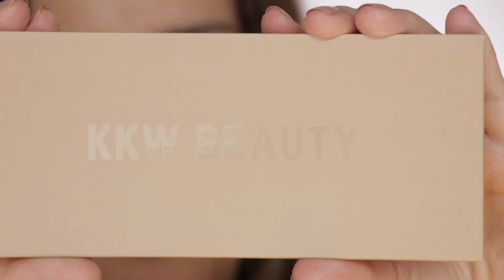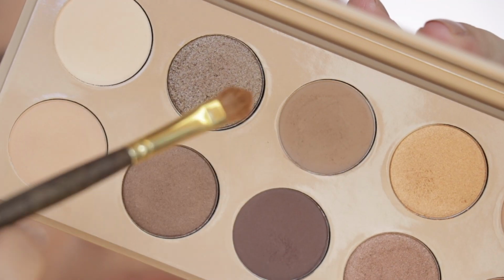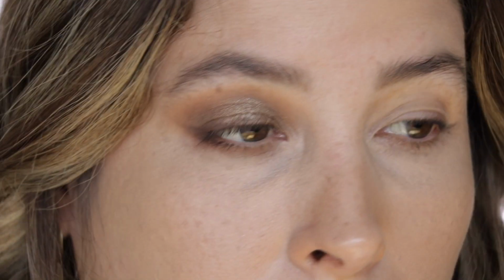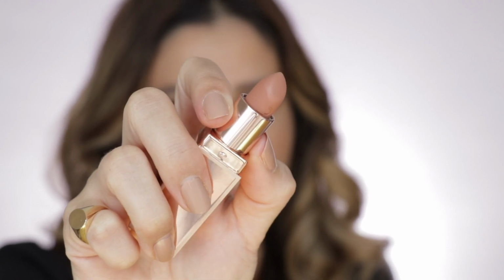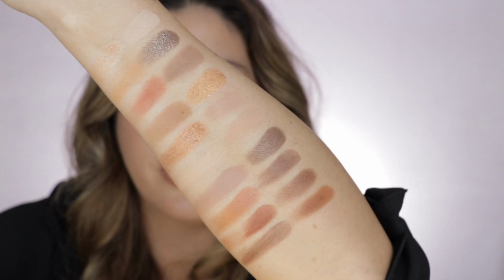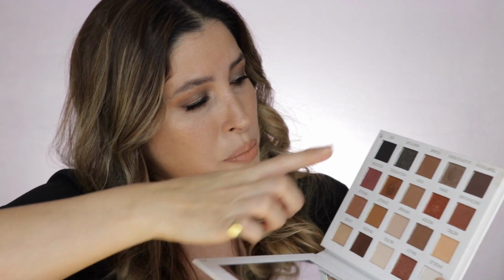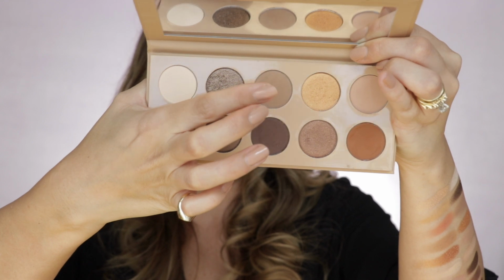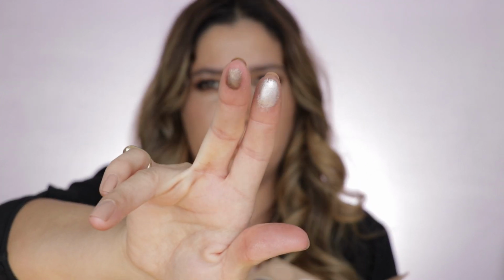KKW BEAUTY THE CLASSIC II Eyeshadow Palette SMOKEY Eye Look Review Swatches Comparisons to I DUPES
Hi Friends!

In today's video I will be reviewing the brand NEW KKW CLASSIC II Eyeshadow Palette. I would create a smokey glam eye look, go over swatches, comparisons to Classic I and other palettes such as ABH Sultry and Scott Barnes Snatural N1 - Let's see how good is this new palette from Kim Kardashian.

I hope you enjoy this video! I look forward to reading your comments and if you want to support my channel, it is very simple .Subscribe, Like, Share, and turn on the post notification bell so you don't miss any of my uploads.

→ PR and Business Mail
Hey It’s Jackeline
793 E FOOTHILL BLVD

→ Follow me in my Instagram and we can make our fam grow!

💝  FILMED WITH
Camera I use

→ La Mer The Radiant Skintint Broad Spectrum SPF 30 (Light Medium 32 *
→ Natasha Denona Bronze Cheek Face Glow Palette *
→ Patrick Ta Major Beauty Headlines Double Take Creme & Powder Blush She's so LA *
→ KKW Classic II Eyeshadow Palette*
→ Pat McGrath Labs Concealer (LM10) *
→ Pat McGrath Sublime Perfection Blurring Under Eye Setting Powder *
→ Pat McGrath Labs Permagel Ultra Lip Pencil ( Contour) *
→ Fenty Beauty Gloss Bomb (Fenty Glow) *
→ Huda Beauty Lashes - Olivia  *
→ Sonia G Sky EYE BRUSH Set  *

💝 OTHER PRODUCTS MENTIONED ↓

KKW Classic I Eyeshadow Palette  *
Scott Barnes Snatural 1 Eyeshadow Palette *
ABH Sultry Palette (Not available)

I have dry -sensitive and reactive skin. I have enlarge pores on my cheeks and chin, and occasional dry patches. I prefer a radiant foundation with a light to medium coverage as I have freckles and I rather don't cover them.  ↓

💝 Don’t forget to use RAKUTEN to get CASHBACK on all your purchases!